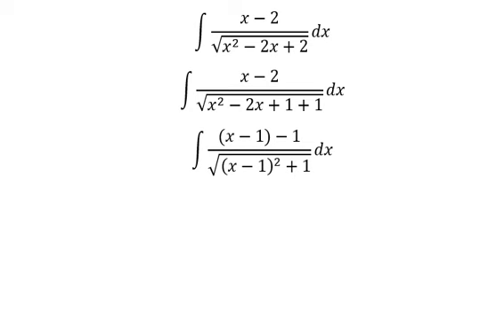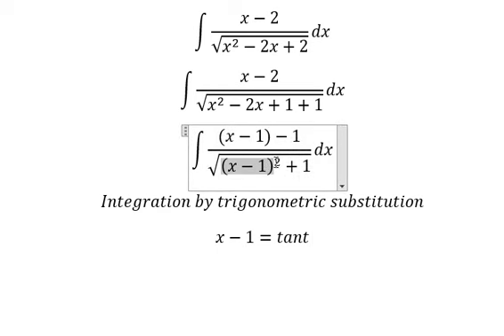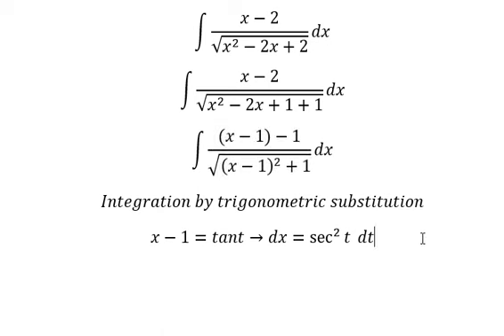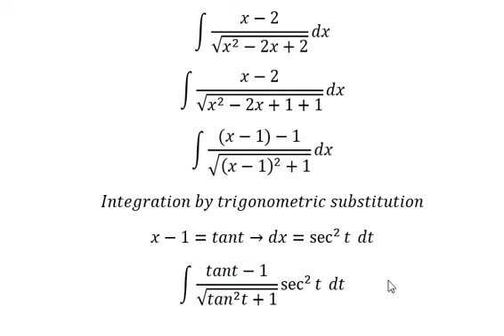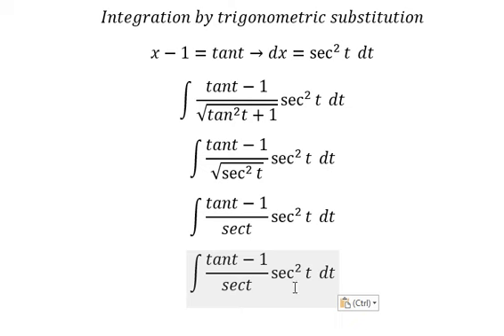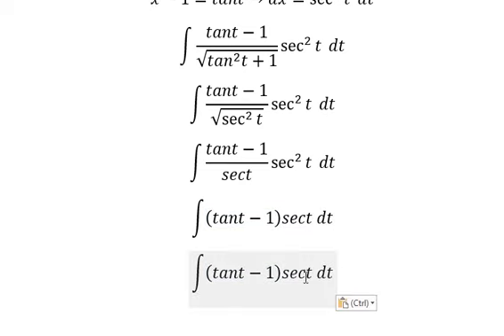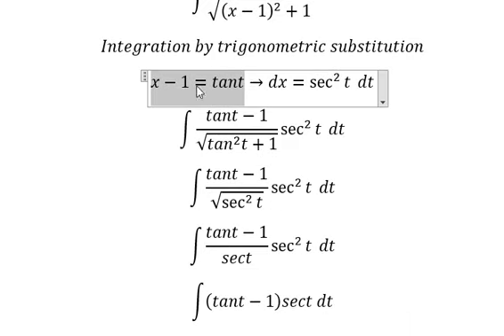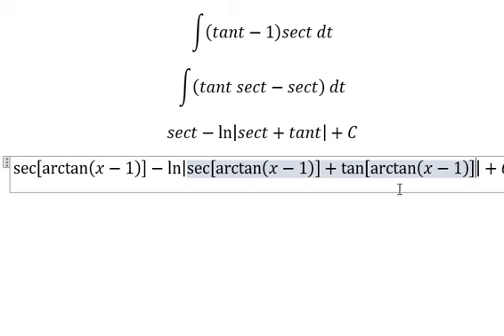Calculus Help: Integral ∫ (x-2)/√(x^2-2x+2) dx - Integration by trigonometric substitution